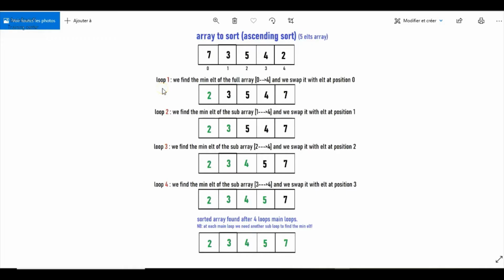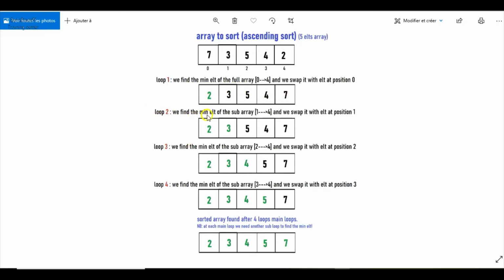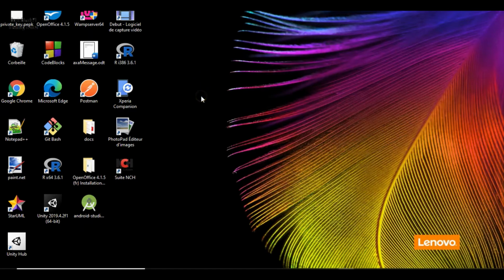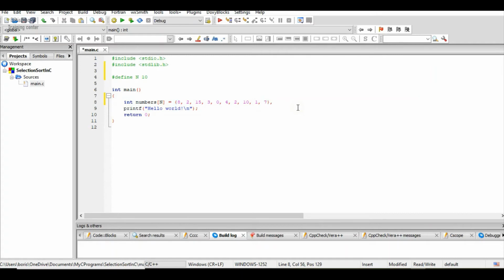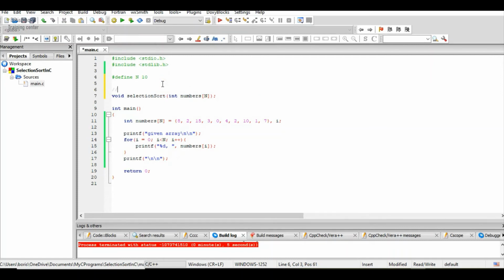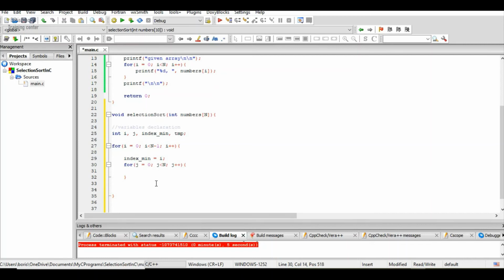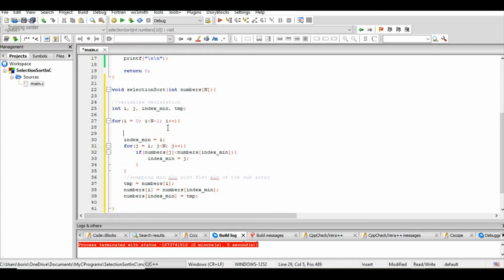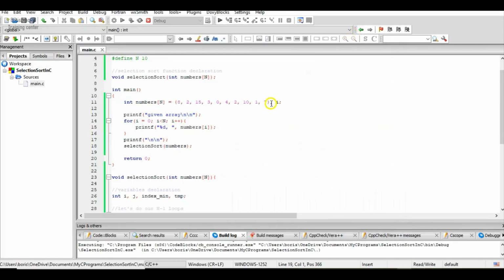selection sort c step by step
selection sort c step by step is a video explaining step by step how selection sort algorithm works with a quick and easy code implementation in C.

I briefly explain first how the selection algorithm works with a clear diagram to let you get the mechanism, and then I jump in the C code (using Codeblocks IDE) to show you step by step  how to write a simple well made selection sort function.

and leave me some encouraging comments too:) .

I have few questions for you:

*Did you find this video interesting ?
*Is the content useful for you ?
*What (Which C programming topic) would you like to learn ?

Happy coding!